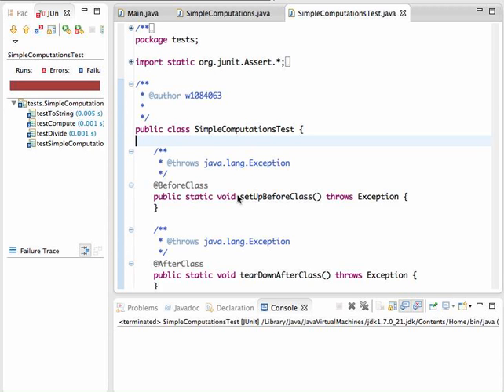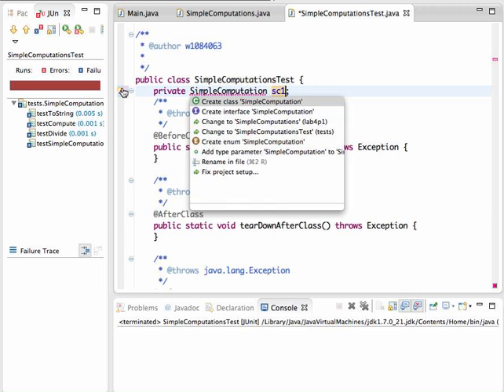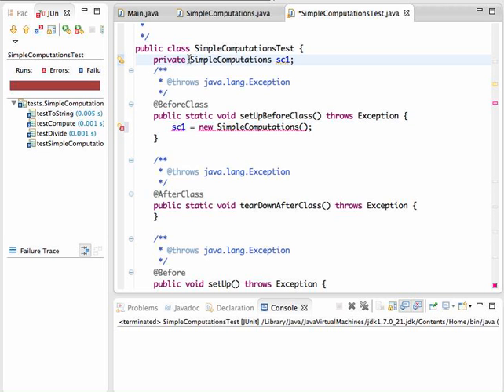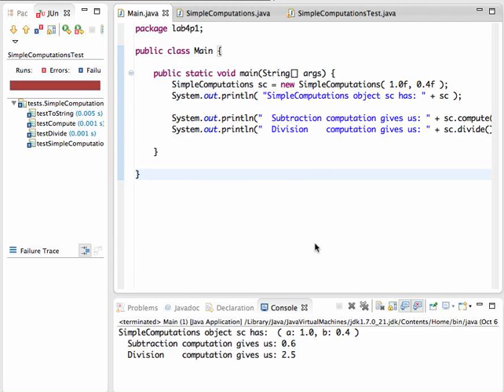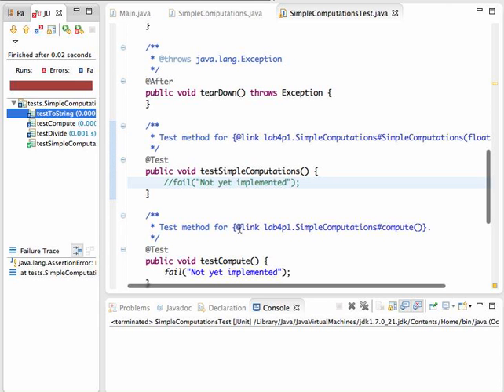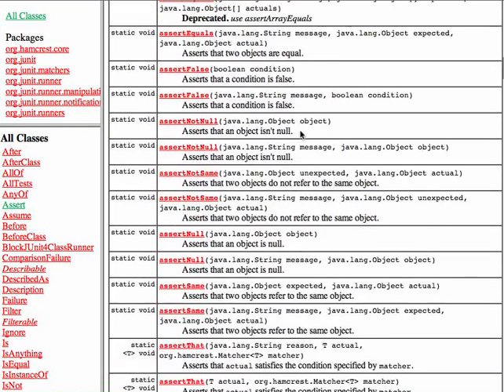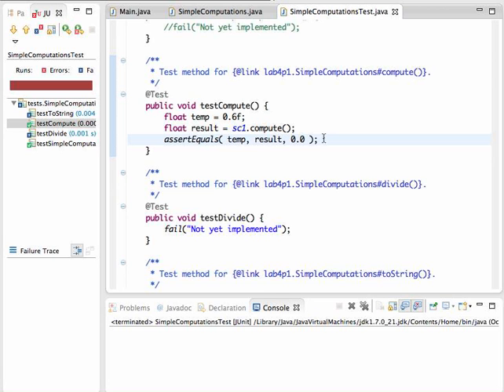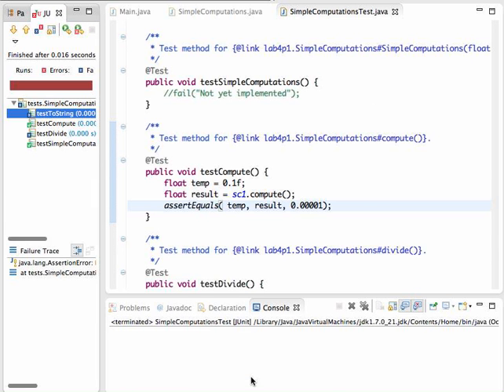CSIS 343 Lecture 9 JUnit 2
CSIS 343 Lecture 9 JUnit
- Setting up a test class using the assertEquals method
- Using static and instance data members in test class